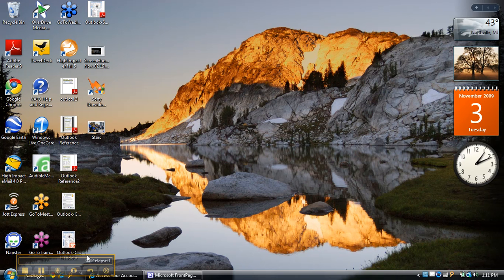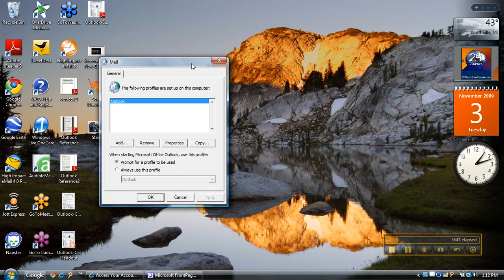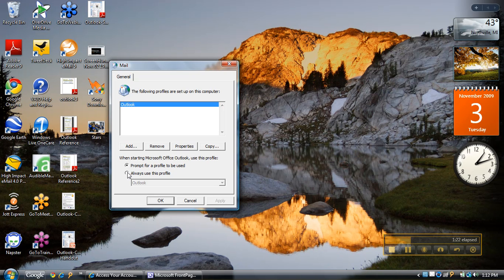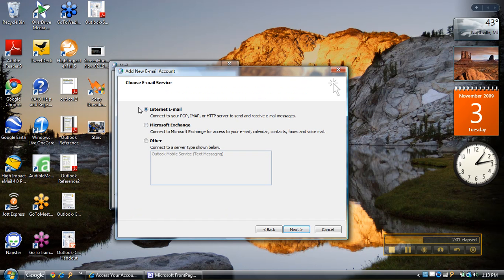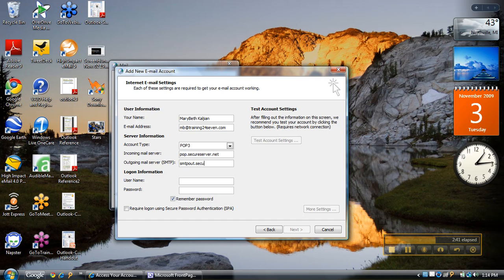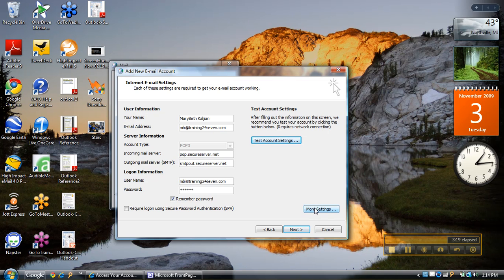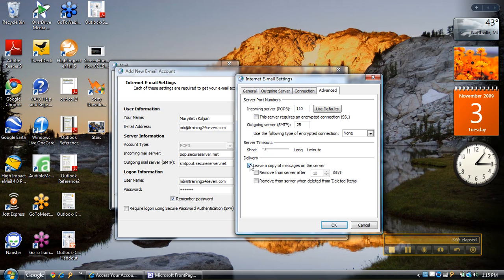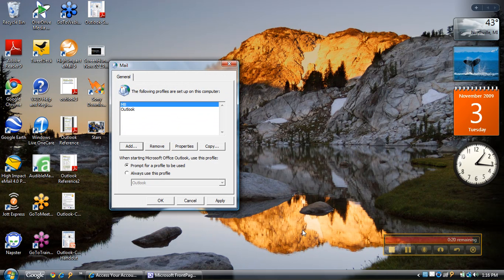Captured by mkaljian